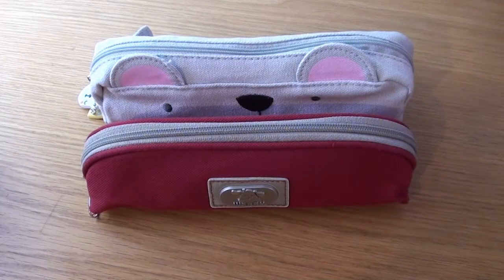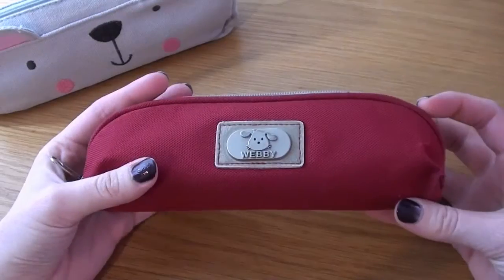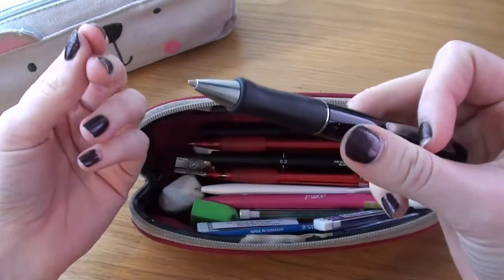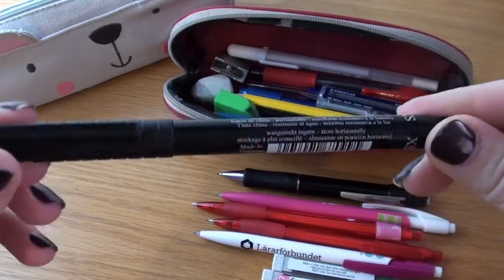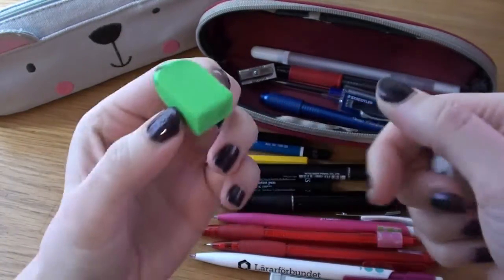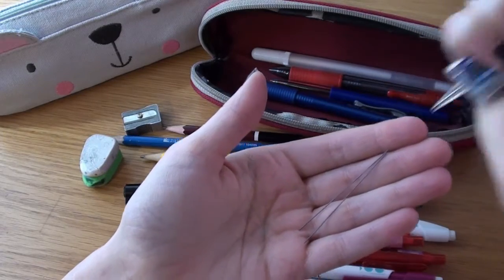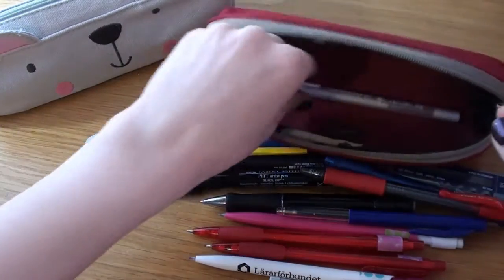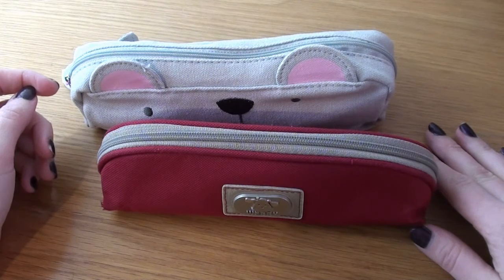What is in my pencil case?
I want do videos twice a week (technically I do since there's Matoki paintings on Saturdays but I only have two left) so I decided to dedicate Mondays to art vlogs, challenge videos and other things like that, Wednesday will always be a speed paint.

So here is what's in my pencil case(s). It's what I use all the time and bring with me out into the world :)

♥ Some of the stuff
Penac Chubby 10 mechanical pencil 0.5mm
Pilot Eno color lead 0.7mm (blue, green, pink & purple)
Pentel clic eraser
Faber-Castell pitt artist pen XS
Mitsubishi pencil uni-pin fine line 0.3
Sakura Gelly Roll (white)
Stabilo Pen 68
Stabilo Pen 88

♥ Digitial Tools
Editing software: Corel VideoStudio Pro X8
Video camera: Sony Handycam HDR-CX115